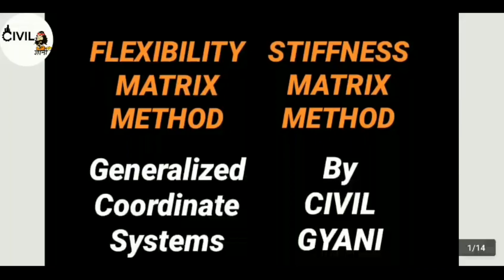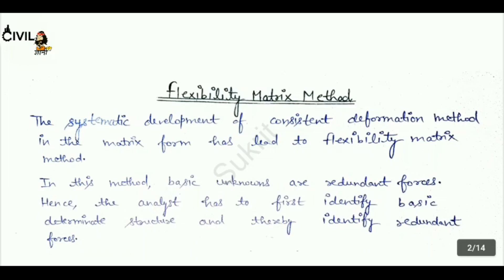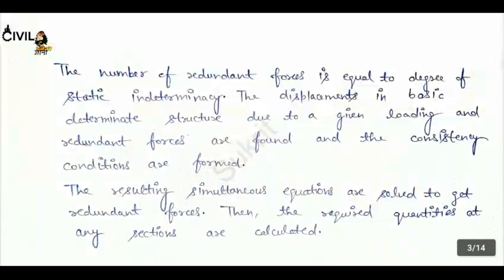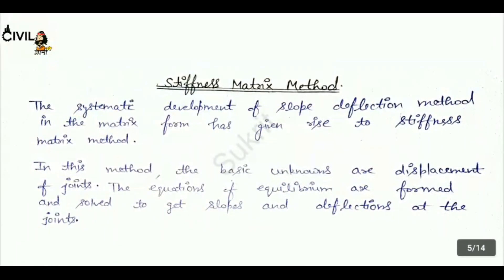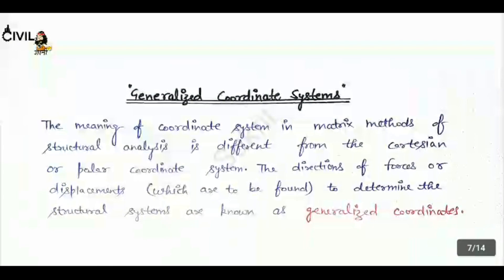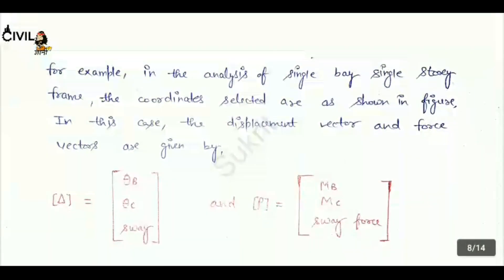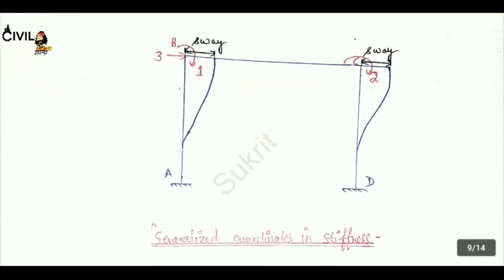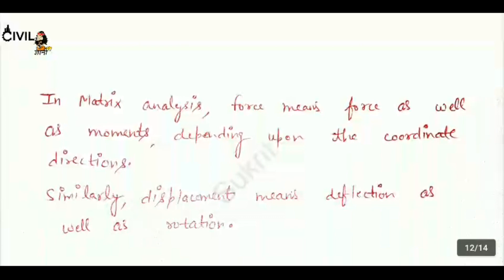Flexibility Matrix Method And Stiffness Matrix Method। Lecture 4। Coordinate Systems। SA - 3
Structural Analysis - III
Structural Analysis - 3 Lectures In Hindi
Flexibility Matrix Method And Stiffness Matrix Method
Flexibility Matrix Method In Hindi
Stiffness Matrix Method In Hindi
Generalized Coordinate Systems